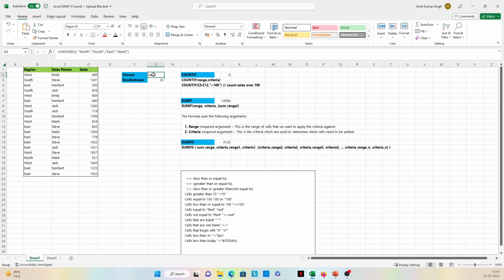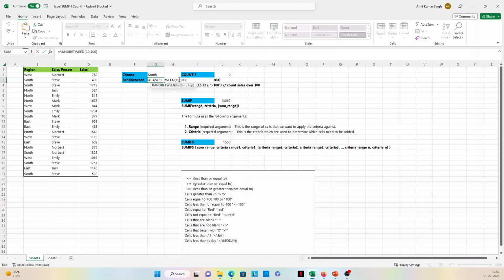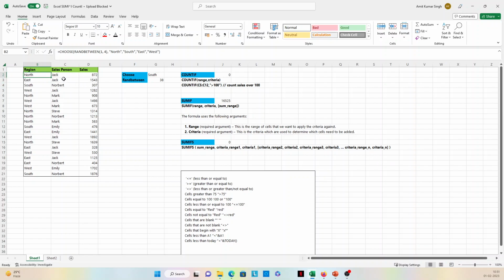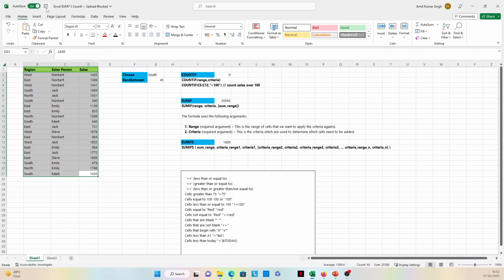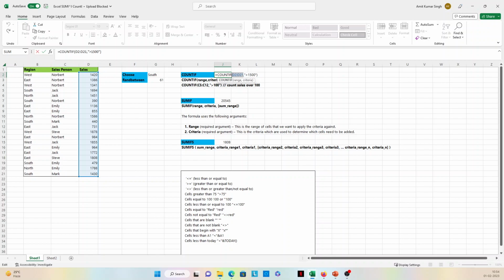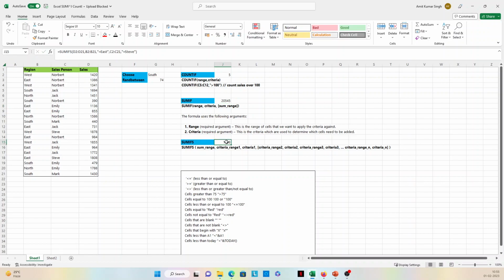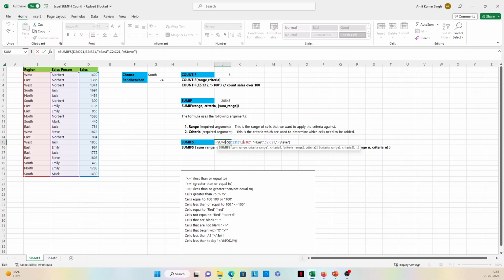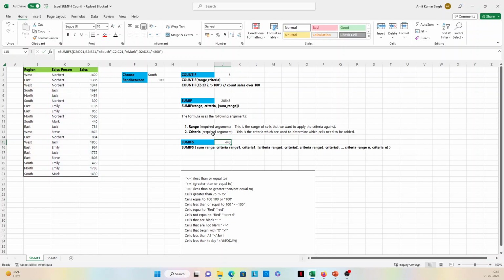Microsoft Excel - Little less known functions, choose & randbetween and bonus Sumifs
Useful Excel  usage Countif, Sumifs,  choose, randbetween